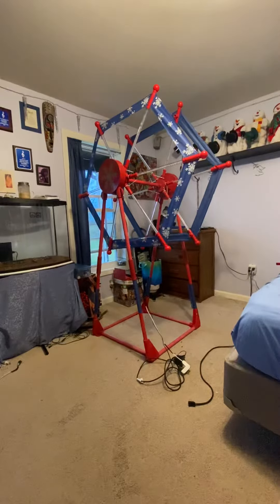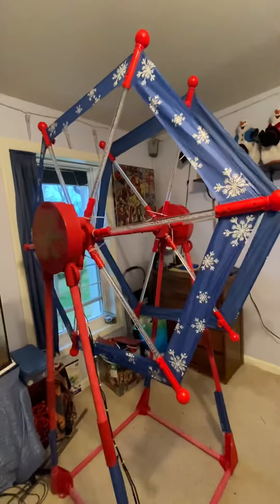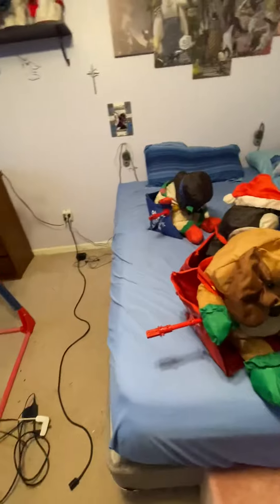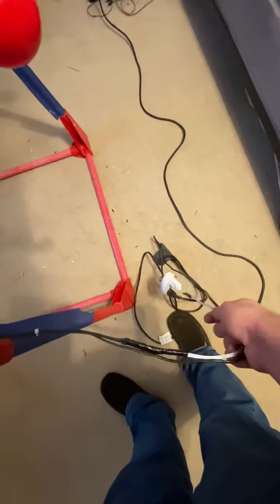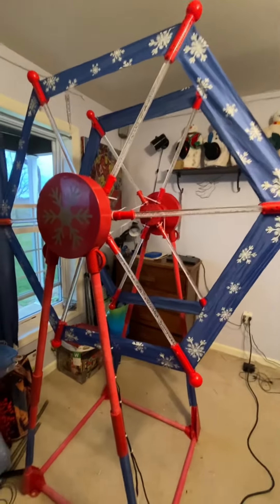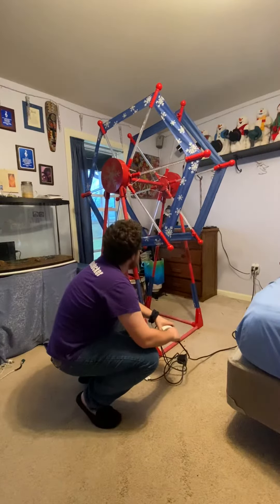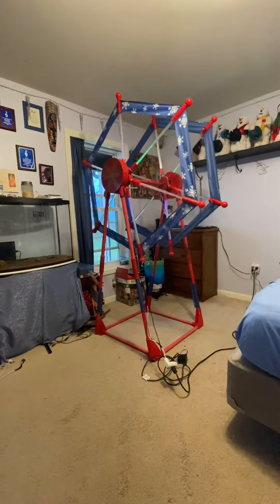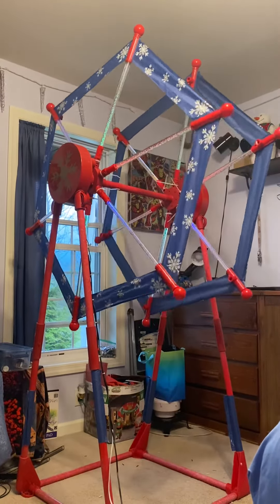Gemmy 2007 animated Ferris wheel PT. 2